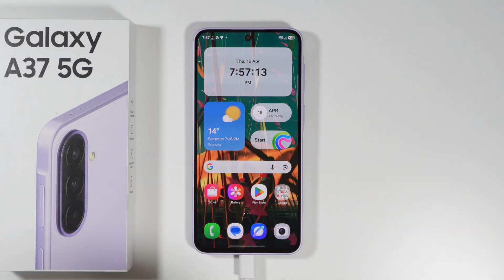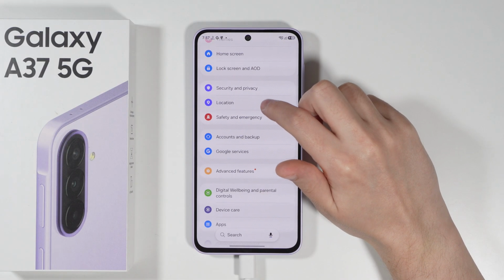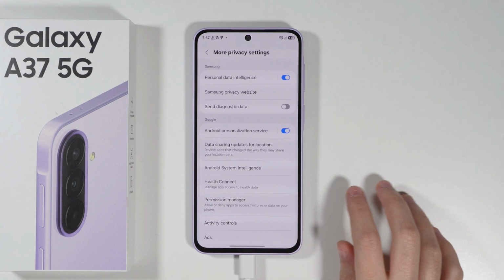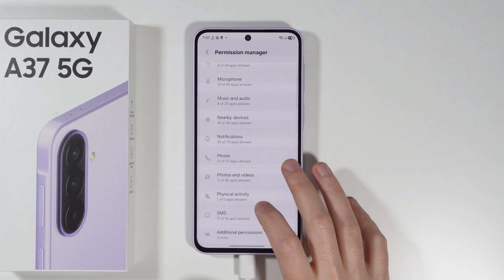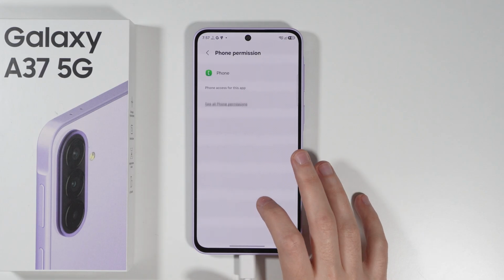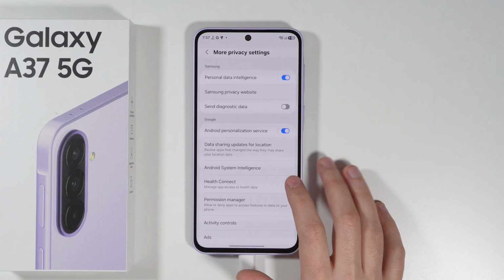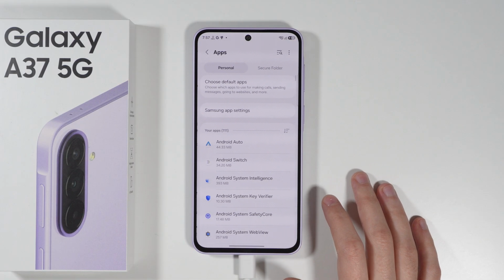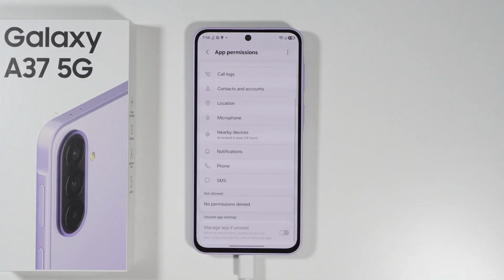Samsung Galaxy A37: How to Change App Permissions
In this video, I'll show you how to change app permissions on your Samsung Galaxy A37 easily. Adjusting these settings allows you to control what information each app can access, enhancing your privacy and security. Follow along in this quick tutorial to learn how to manage permissions for all your apps and ensure you're comfortable with their access levels.